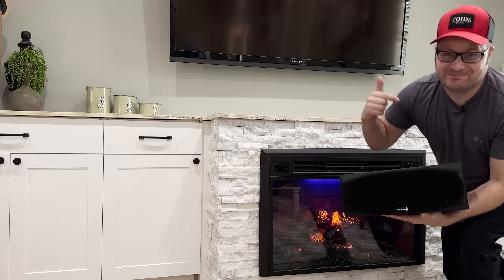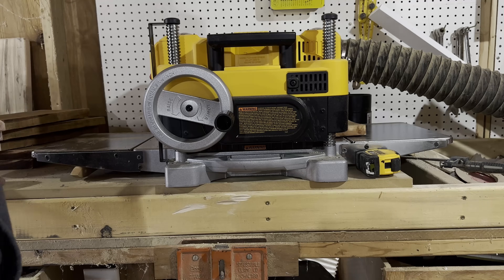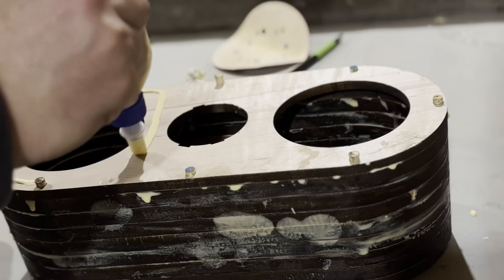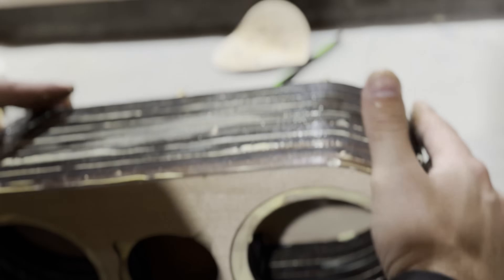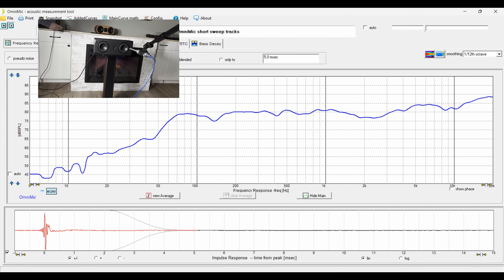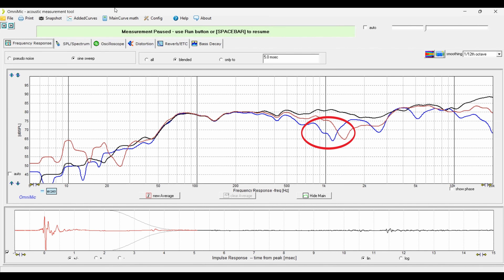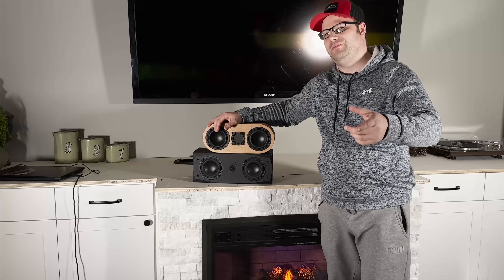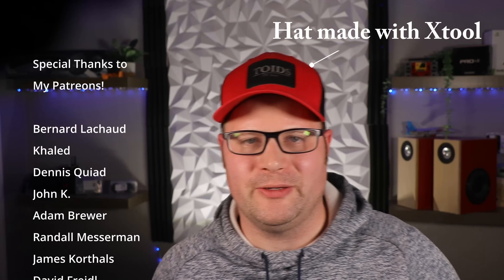Fixing The Problem with Most Center Channel Speakers - The Rule Breaker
Did you know most center channel speakers are built wrong?  They are built to fit in your space, but the listening experience really suffers.  But what if you could have a speaker that still fits in the same space while giving you excellent sound quality no matter where you sit in your room.  Well you can with the Rule Breaker! Let me show you just how we can do it.

xTool on Amazon

Finish Materials:
Natural Finish

It's Designed WRONG: 0:00
Goals: 0:52
Plane Wood:  1:45
Build: 3:00
It was worth it!: 11:53
Testing vs traditional Center Channel: 12:15
Testing the Rule Breaker: 14:00
Why did we get those results? 15:15
Did we meet our goals? 17:18
 Final Thoughts on Xtool: 18:12